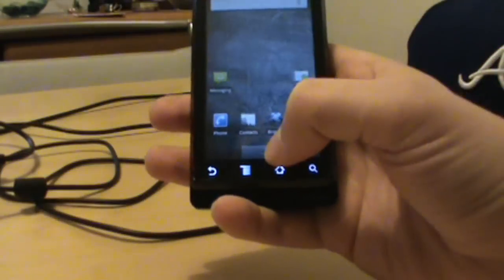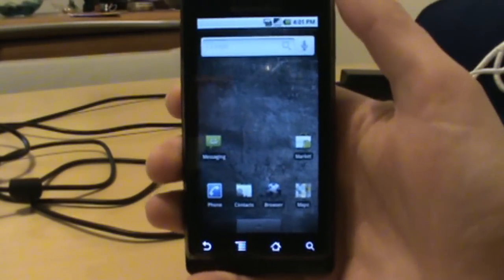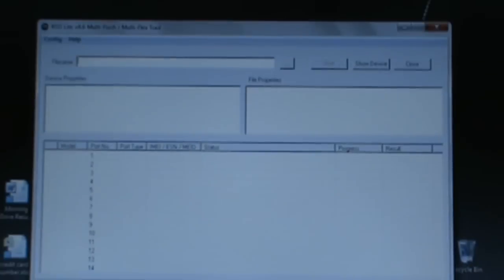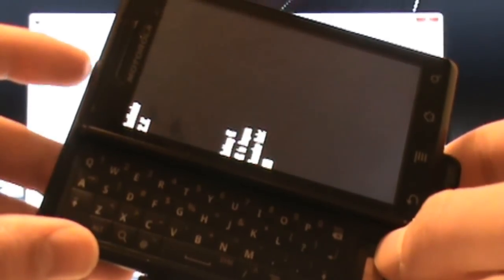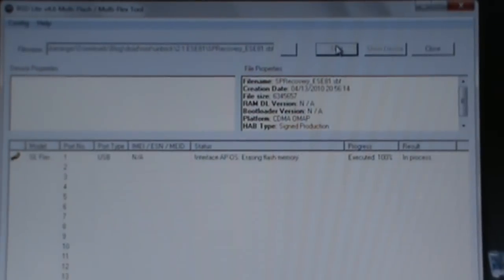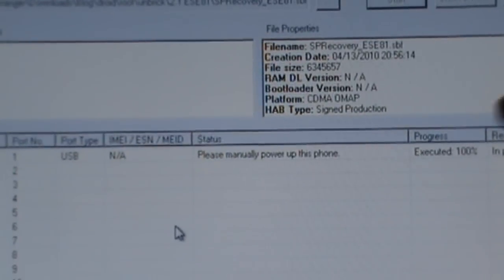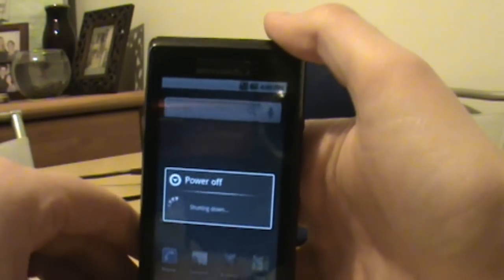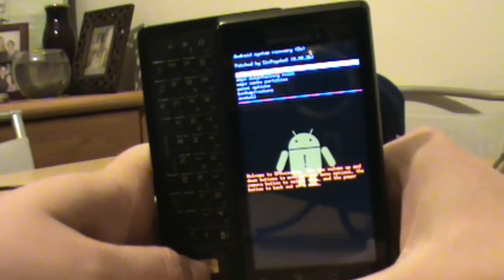Flashing SPRecovery SBF File to a Motorola Droid